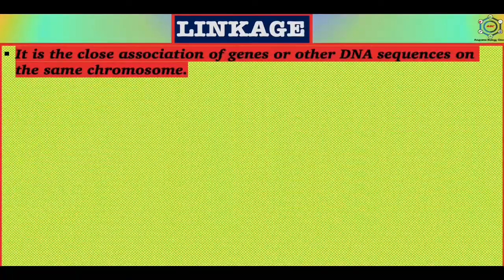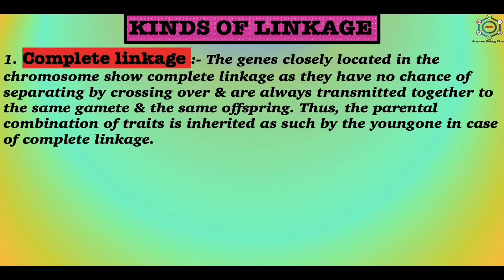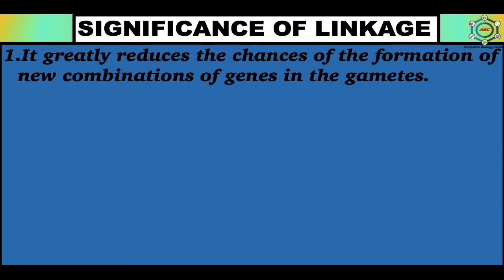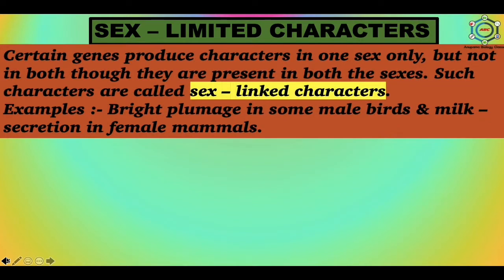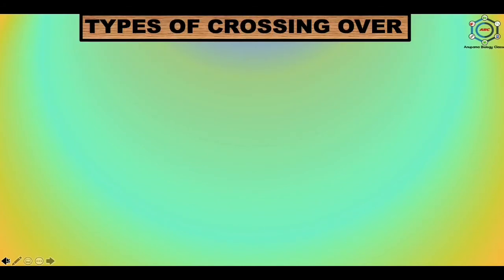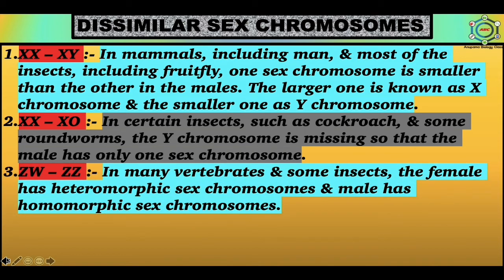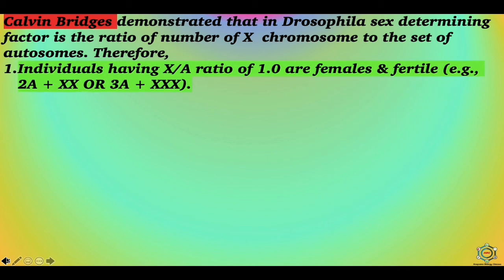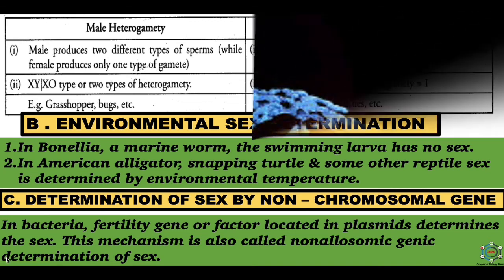Linkage & crossing over (Part-3)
This is the 3rd video in the series of GENETICS. In this video our topic is LINKAGE & CROSSING OVER. This video is from chapter 5th of case class 12th biology. In this vide we discussed about linkage, demonstration of linkage, kinds of linkage, factors affecting linkage, significance of linkage, sex linkage, characteristics of sex - linked inheritance, mechanism of crossing over, results of crossing over, types, factors affecting, and significance of crossing over, sex determination & mechanism of sex determination.
Upcoming next video will be on. VARIATION & MUTATION.